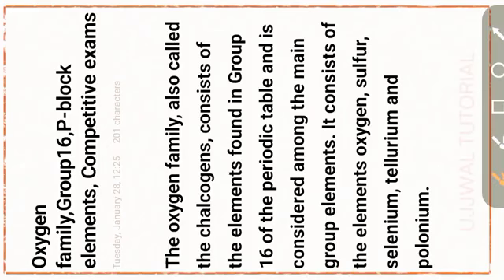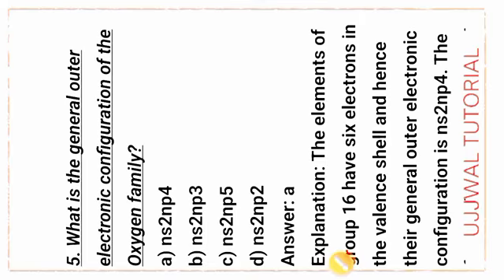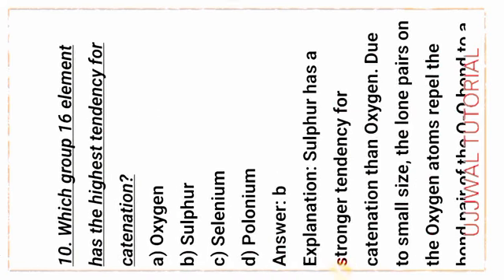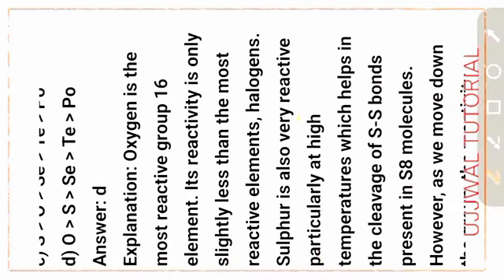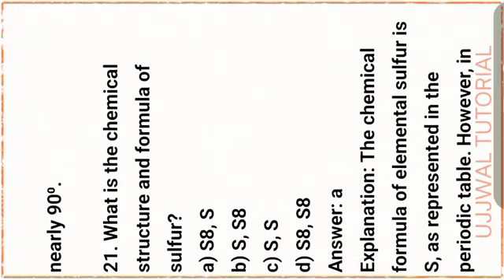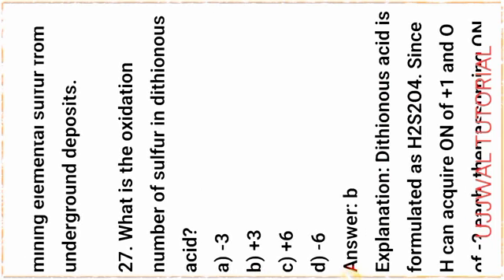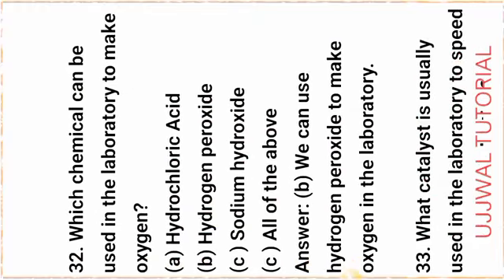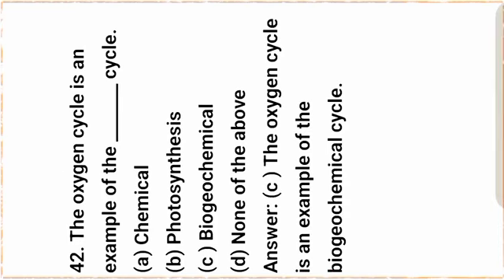Oxygen family,Group16,P-block elements, Competitive exams MCQs | group 16 elements MCQs